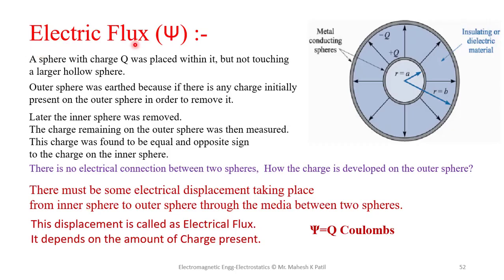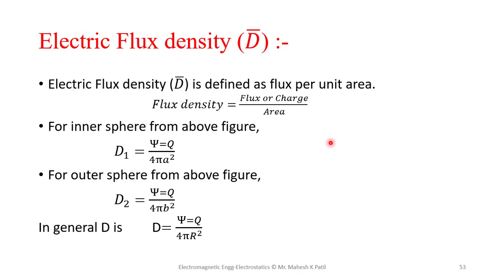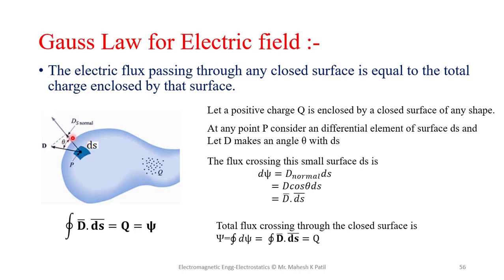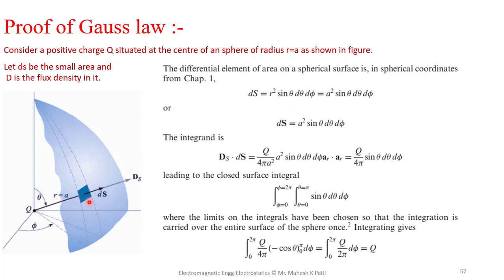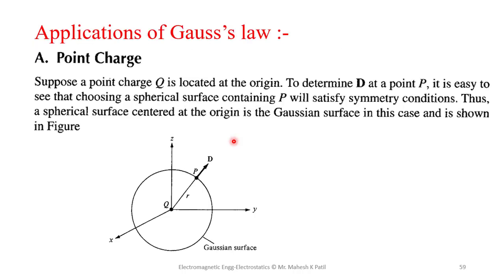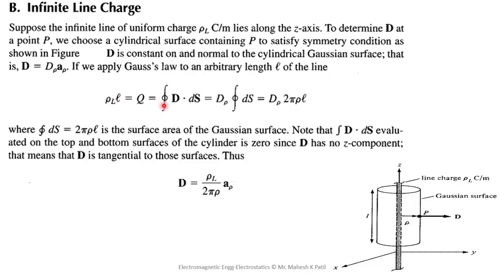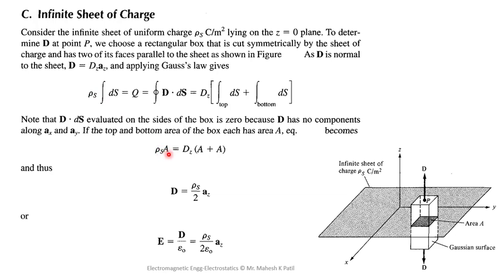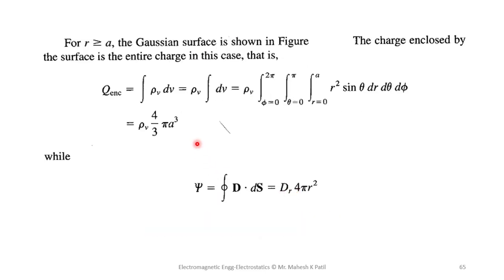Electric flux density-Gauss's law and applications of Gauss's law -lecture 11 by Mahesh Patil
In this video, Electric flux density-Gauss's law and applications of Gauss's law are explained in detail.